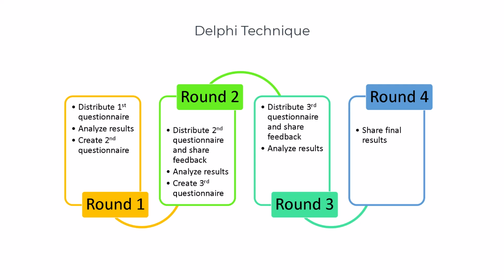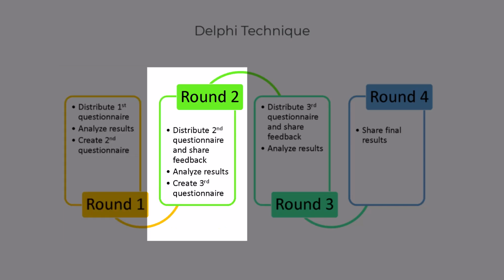Group Dynamics - Lecture 10 - Part 6 - Delphi Technique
The Delphi Technique fosters group creativity by gathering anonymous input through multiple rounds of surveys and feedback.

References:
Hsu, C-C., & Sandford, B. A. (2007). The Delphi technique: Making sense of consensus. Practical Assessment, Research & Evaluation, 12(10), 1-8.
Isaksen, S. G., & Gaulin, J. P. (2005). A reexamination of brainstorming research: Implications for research and practice. Gifted Child Quarterly, 49(4), 315-329.
Kramer, T. J., Fleming, G. P., & Mannis, S. M. (2001). Improving face-to-face brainstorming through modeling and facilitation. Small Group Research, 32, 533–557.
Linsey J. S., & Becker, B. (2011). Effectiveness of brainwriting techniques: Comparing nominal groups to real teams. In T. Taura & Y. Nagai (Eds.), Design Creativity 2010 (pp. 165-171). London: Springer.
Nunamaker, J. F., Briggs, R. O., Mittleman, D. D., Vogel, D. R., & Balthazard, P. A. (1997). Lessons from a dozen years of group support systems research: A discussion of lab and field findings. Journal of Management Information Systems, 13, 163–207.
Offner, A. K., Kramer, T. J., & Winter, J. P. (1996). The effects of facilitation, recording, and pauses on group brainstorming. Small Group Research, 27, 283–298.
Osborn, A. F. (1953). Applied imagination: Principles and procedures of creative thinking. New York: Charles Scribner’s Sons.
Oxley, N. L., Dzindolet, M. T., & Paulus, P. B. (1996). The effects of facilitators on the performance of brainstorming groups. Journal of Social Behavior and Personality, 11, 633–646.